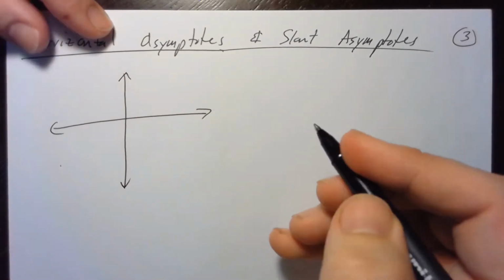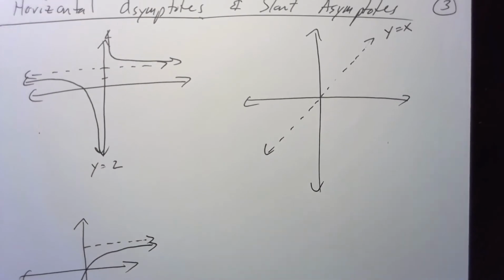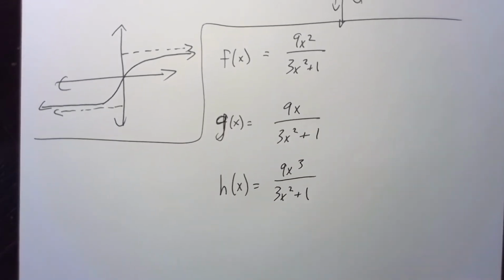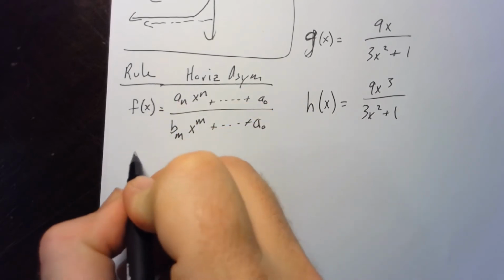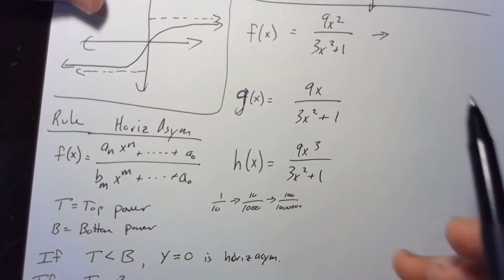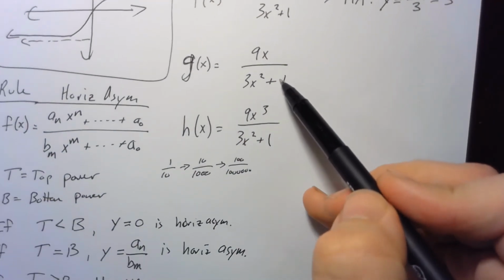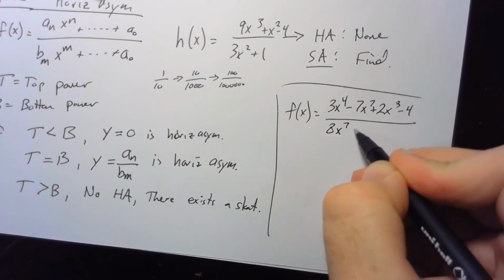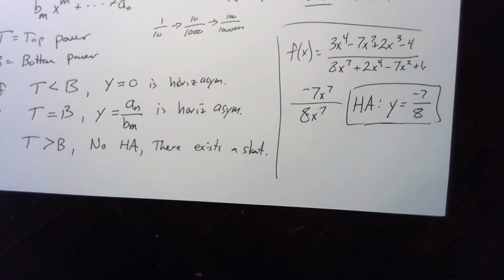2.6 V3 Rational Functions Horizontal Asymptotes